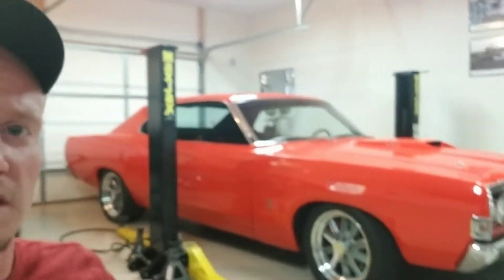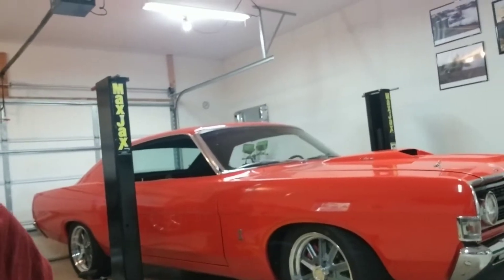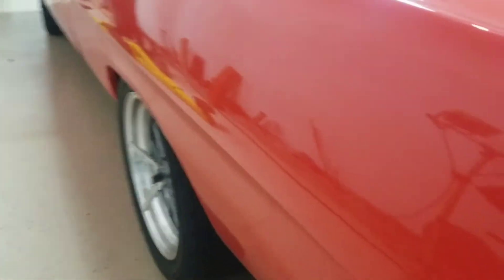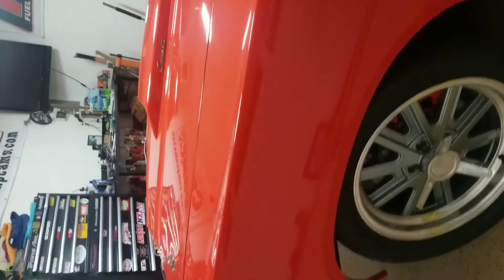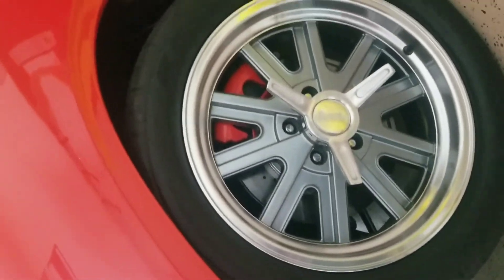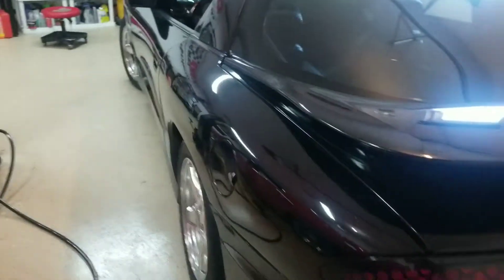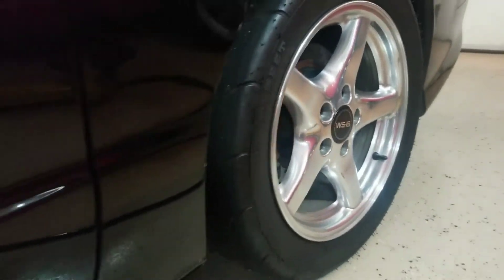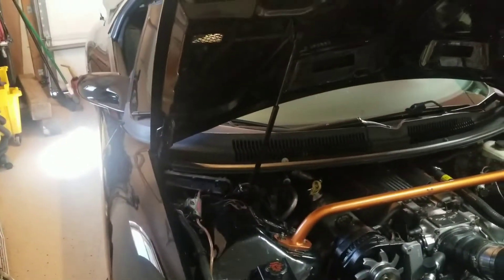Garage tour and intro-- See my rides!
Welcome to the start of my YouTube channel.

I am always trying to make my cars faster and adding new parts. I work hard to make my cars look how they do.
Here is a quick run down of what I have done on my Fairlane and Trans Am.

Let me know if you have any questions on my rides,..let me know what you think.